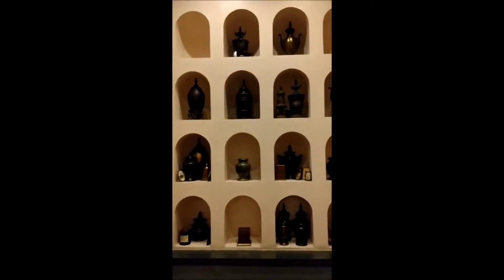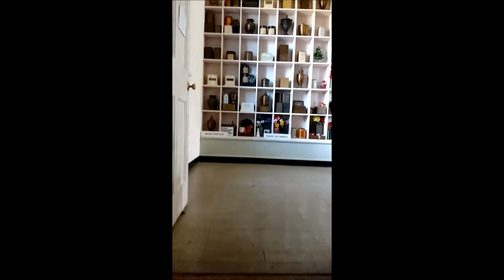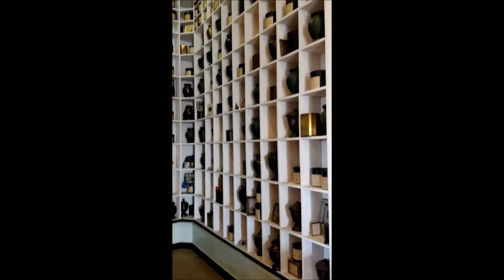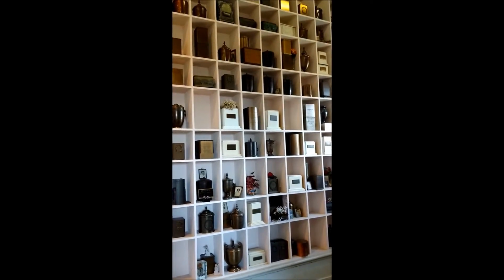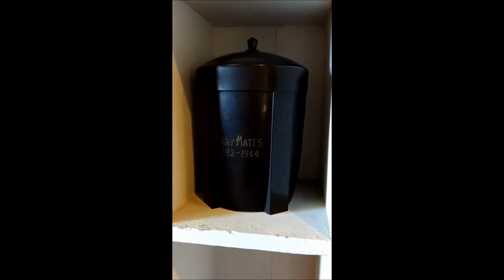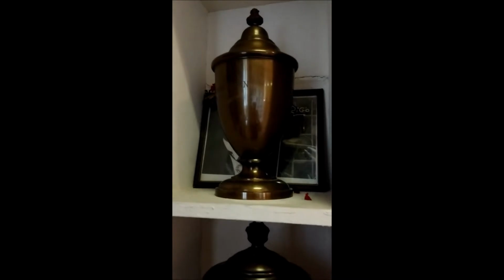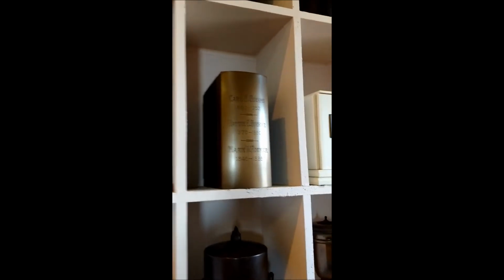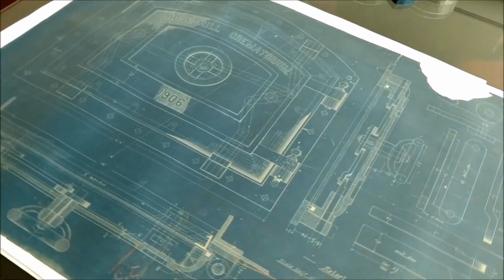The Cremation Historian visits Rosehill Crematory, Linden, New Jersey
Jason Ryan Engler, the Cremation Historian, visited the historic Rosehill Crematory in Linden, New Jersey, on March 6, 2018. The visit took place during a cross-country journey gathering artifacts for the History of Cremation Exhibit at the National Museum of Funeral History which opened in September, 2018.

A heartfelt thanks to Jim Koslovski at Rosehill Crematory for his hospitality and for loaning such an amazing artifact for the exhibit!